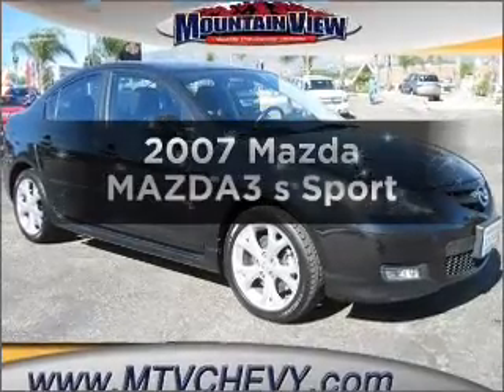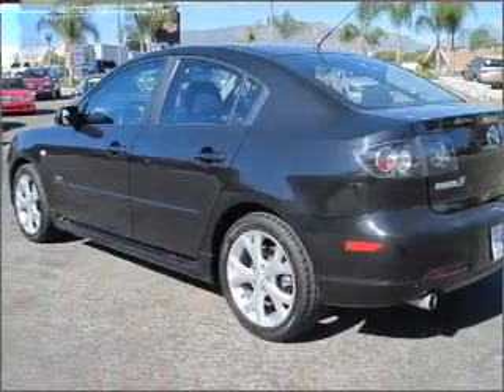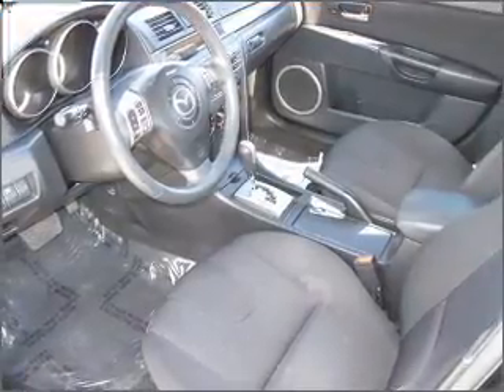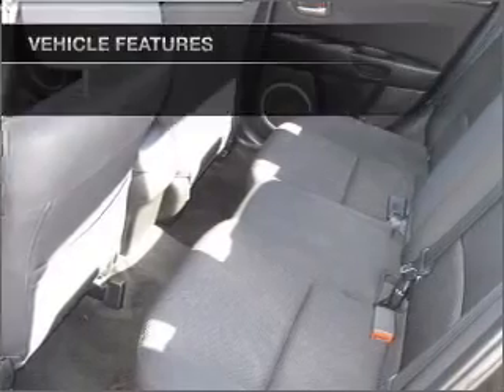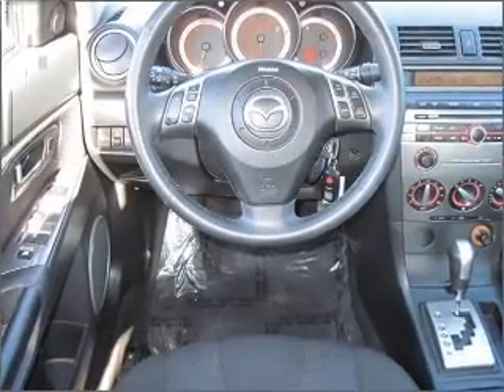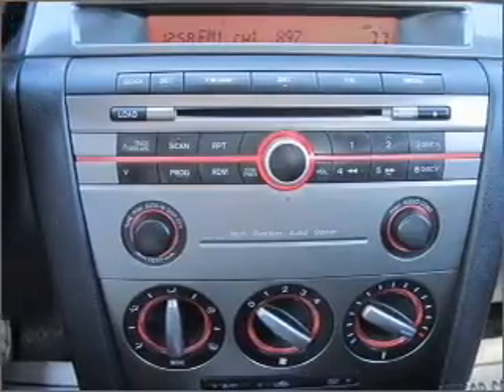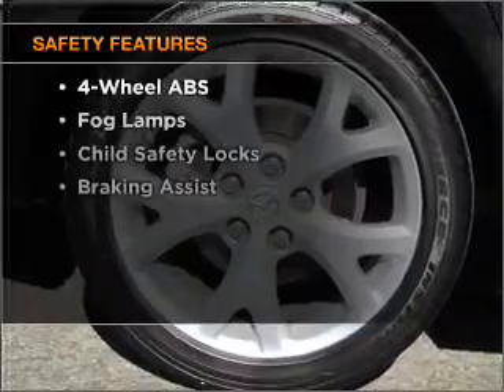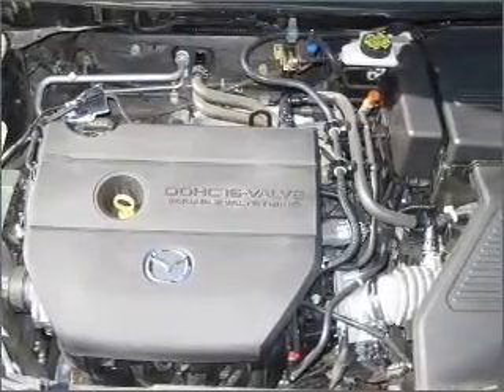2007 Mazda MAZDA3 - Upland CA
Year: 2007
Make: Mazda
Model: MAZDA3
Trim: s Sport
Engine: 2.3 liter inline 4 cylinder 16 valve
Transmission: 5-Speed Automatic
Color: Black Mica
Mileage: 46820
Address:
1090 West Foothill Blvd